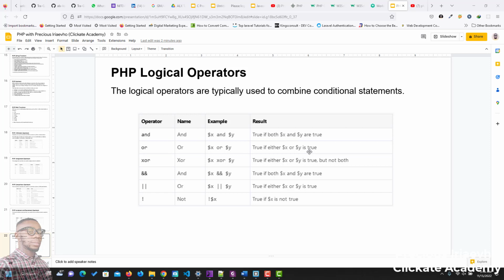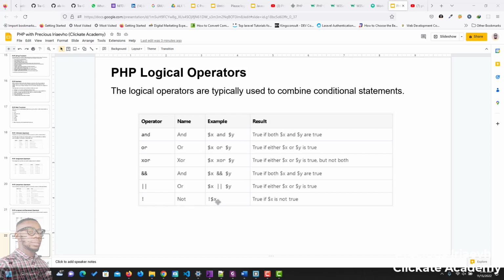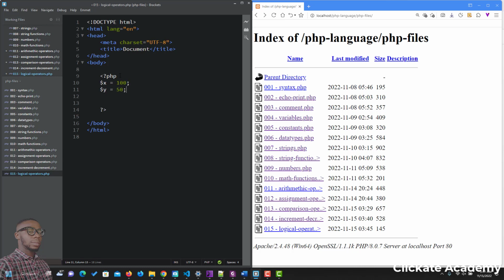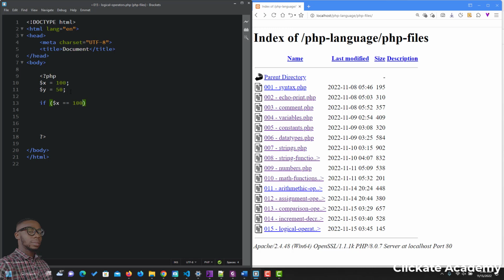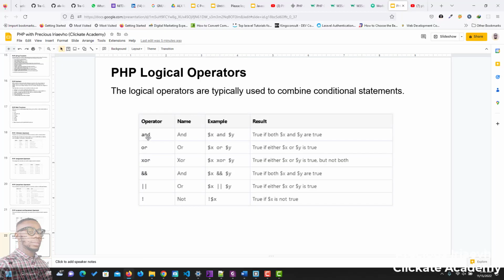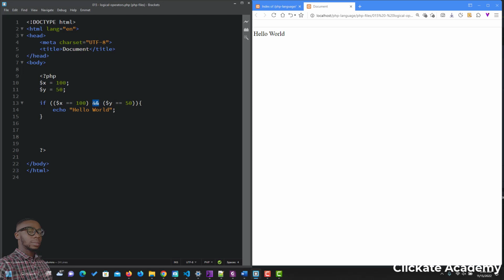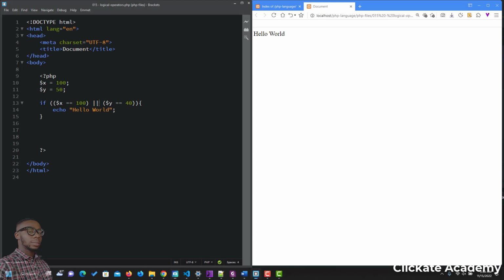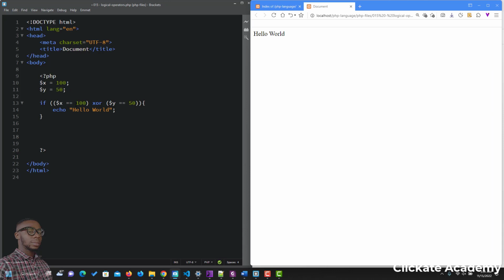018 - PHP Logical Operators | PHP Tutorial for Beginners Full Course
018 - PHP Logical Operators | PHP Tutorial for Beginners Full Course

In this video, we will be talking about the 018 - PHP Logical Operators | PHP Tutorial for Beginners Full Course PHP Project.

018 - PHP Logical Operators | PHP Tutorial for Beginners Full Course